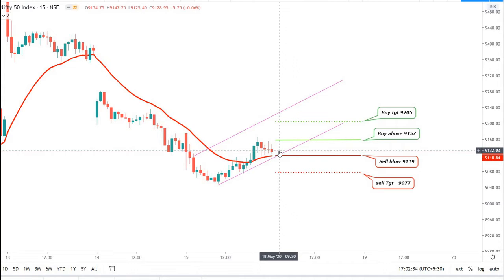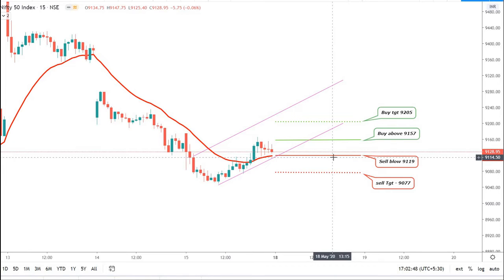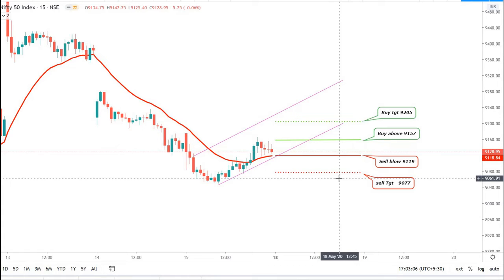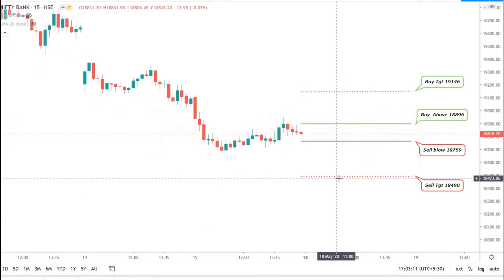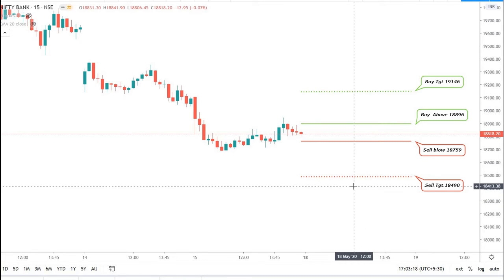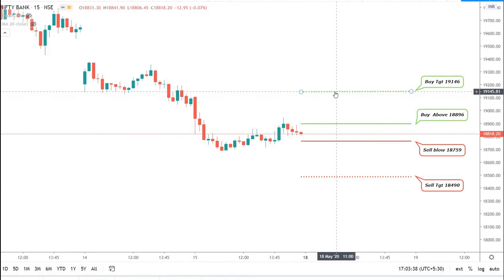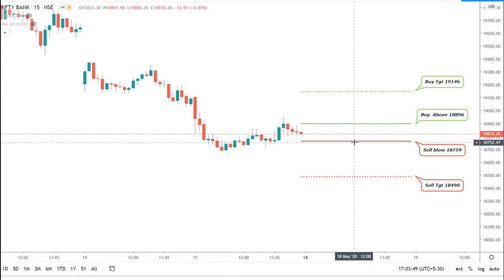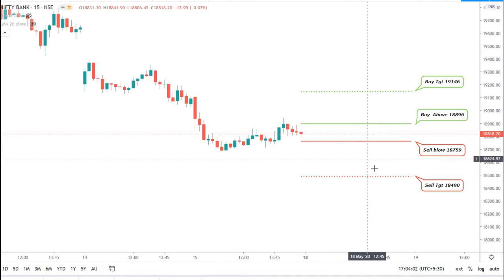18th May 2020||| Nifty & Banknifty ||key Levels of Analysis| Intraday Profit| Trading strategy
18th May 2020|Tomorrow Nifty & BANKNIFTY key Levels of Analysis| Intraday Profit| Trading strategy
Nifty and bank nifty levels for tomorrowTechnical analysis I chart analysis I
In This Video You will find Out the Nifty and Bank Nifty Important Intraday Trading Levels for tomorrow 18th May 2020Thursday.
Nifty and Bank Nifty Outlook for 18th May 2020
Intraday profit
nifty 50 companies,
nifty bank,
nifty future,
NSE live chart,
Bank Nifty analysis 18th May 2020
intraday trading setup for tomorrow 18th May 2020
nifty tomorrow
Latest Share Market News
 Latest Share Market Tips
 Latest Stock Market Tips In Tamil
 Latest Share Market Videos
 Latest Share Market News In Tamil
Latest Stock Market News
Desclaimer:-